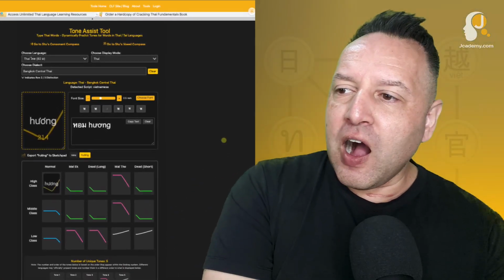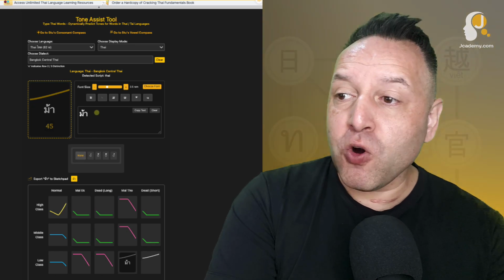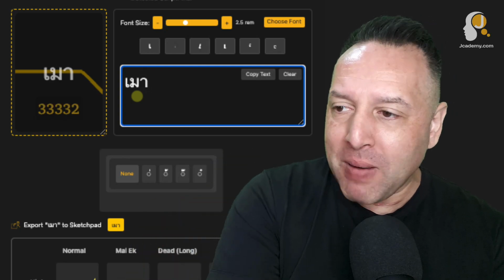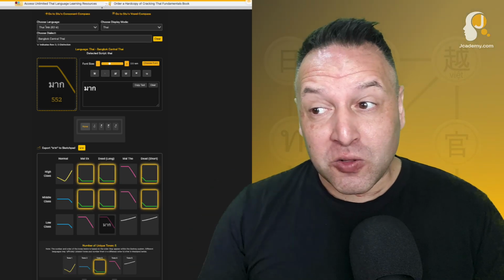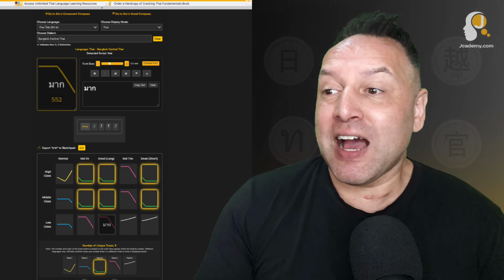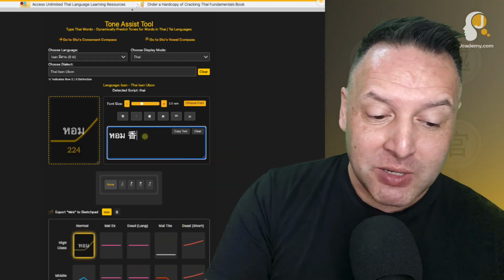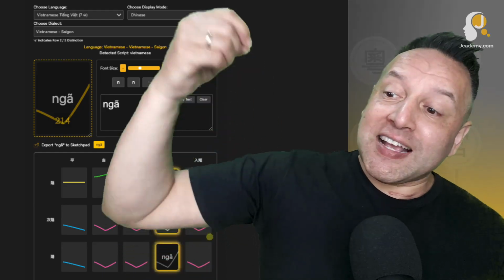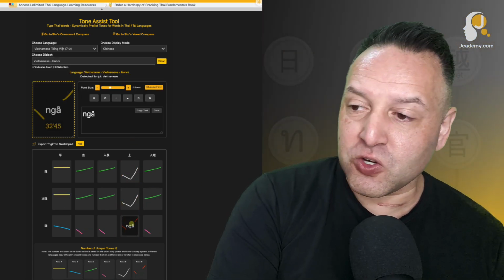Learn to WRITE ไทย The RIGHT way 🇹🇭🇨🇳🇻🇳 Thai, Chinese, and Vietnamese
If you're learning Thai, Chinese, or Vietnamese - OR you have kids that are learning to write - even native speakers, you need to watch this!

With texting and modern input methods eroding traditional learning, even native-speaking kids are finding it harder to read and write their languages properly. I'll show you how these tools bring back the original essence of learning these scripts, focusing on tone rules, character classes, and natural handwriting to help both learners and native speakers excel.